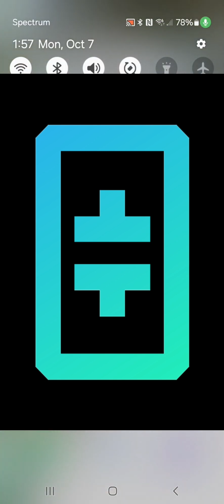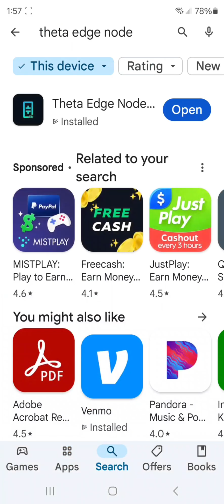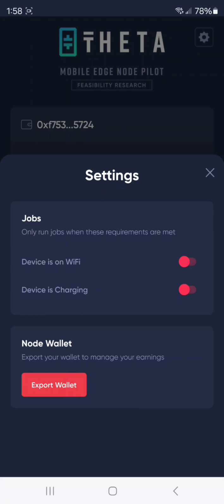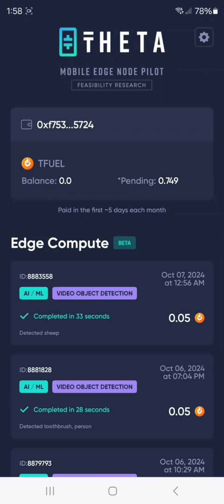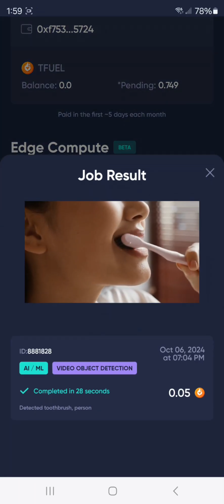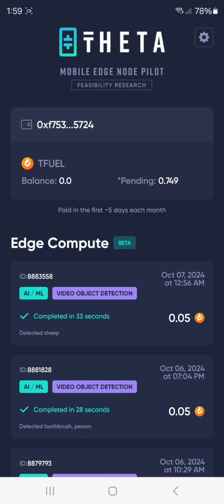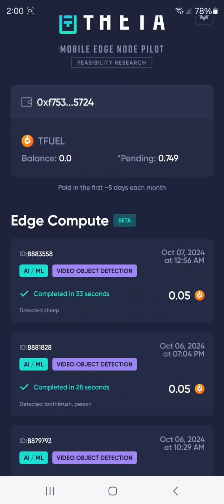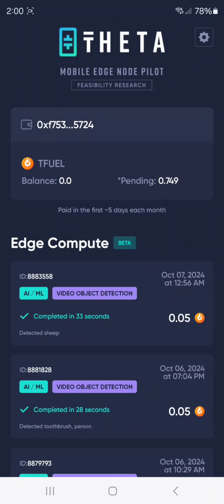Earn Free TFUEL on Android - The EASY Way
Earn free Tfuel by downloading the Theta Edge Node mobile app for Android phones. I'll show you how in this tutorial screen recording video.